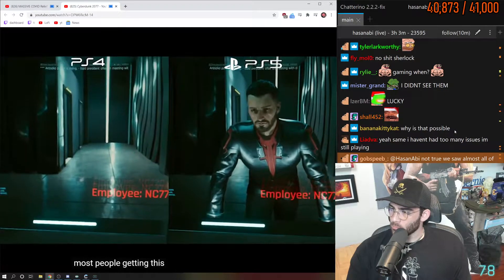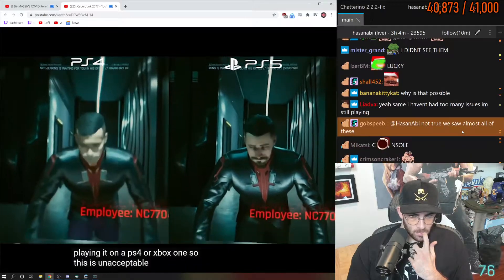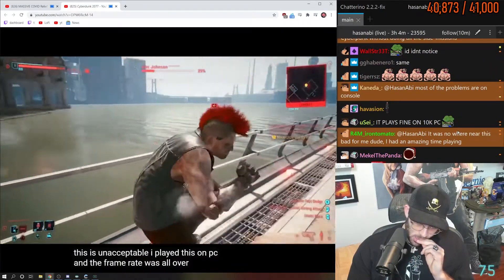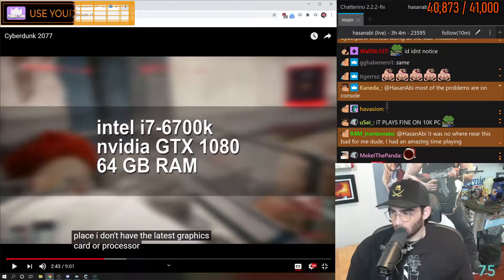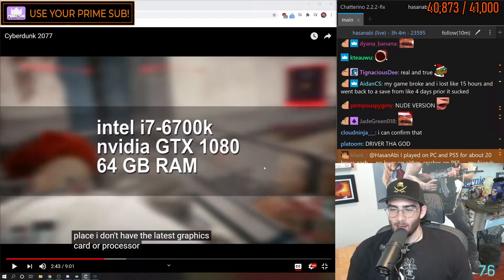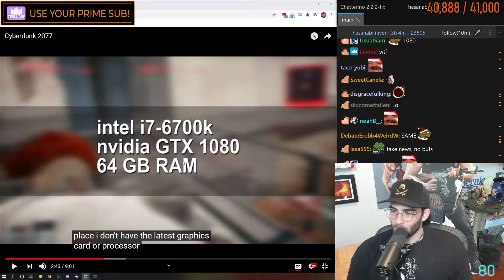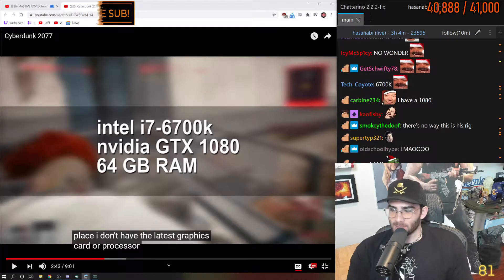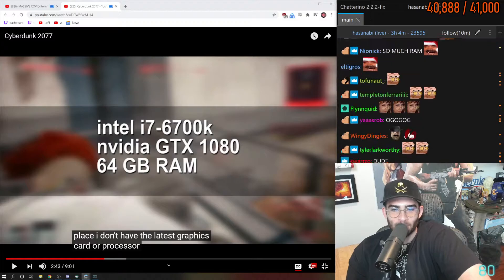Hasan on Cyberpunk 2077